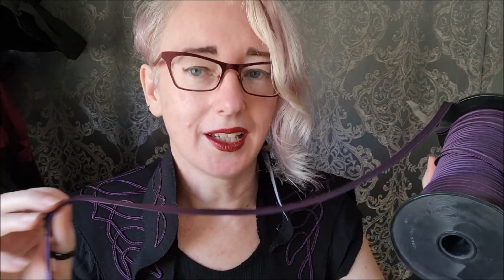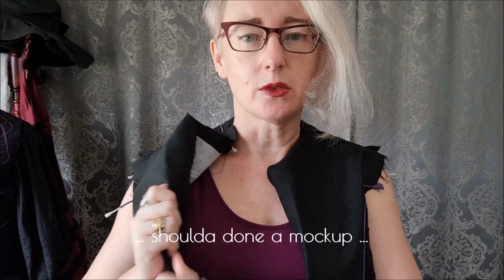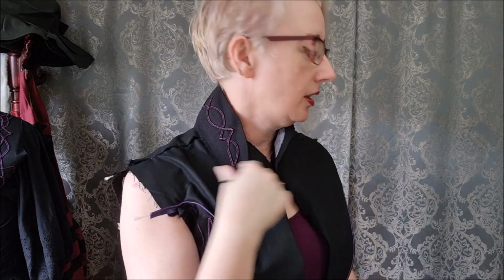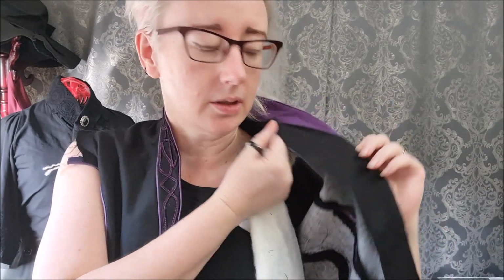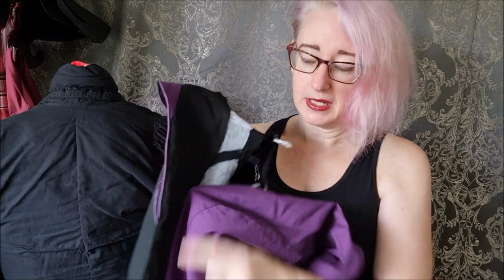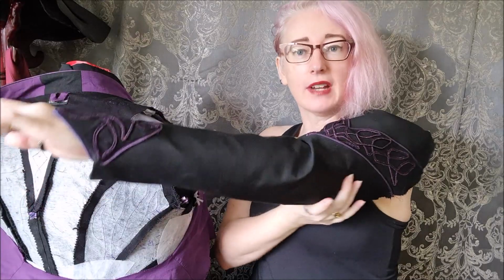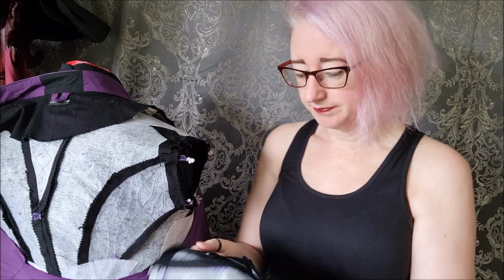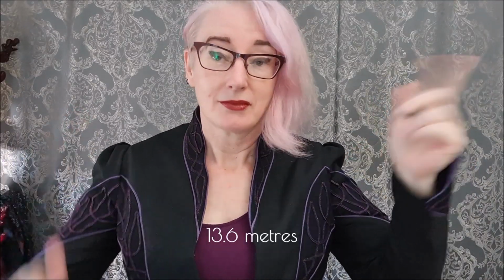Sewing a Victorian (ESO themed) Jacket, with soutache 🖤 Icy Sews the Belle Epoch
Finally, it all comes together! The Victorian/ESO Jacket is done!

Hello and welcome! It's lovely to have you here ^_^ Please do stay and say hi!

Sewing is a passion that's been on the back-burner for a good few years, but it's time for it to come to the forefront again! Join me on my journey of making COOL STUFF!! :D

💜 Icy 💜
FIND ME
❄ Sydney, Australia
❄ Twitch (Live 4 days a week, 5.5K+ follows. Come say hullo!)